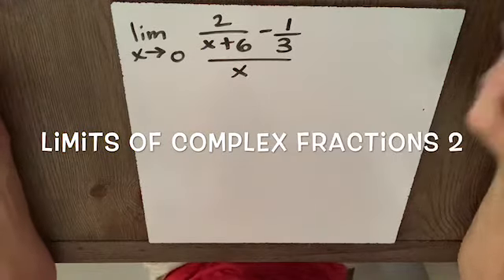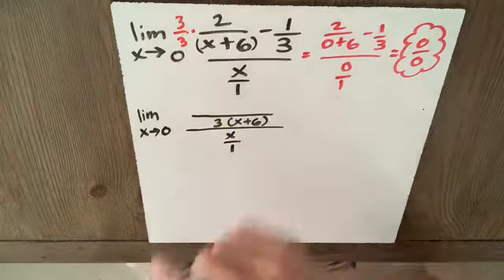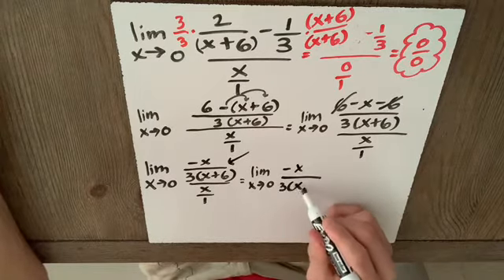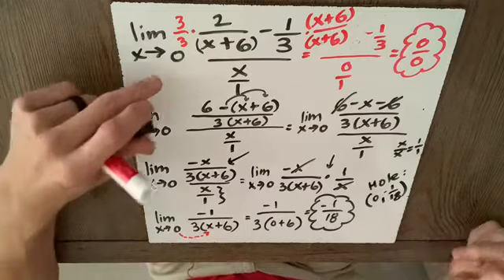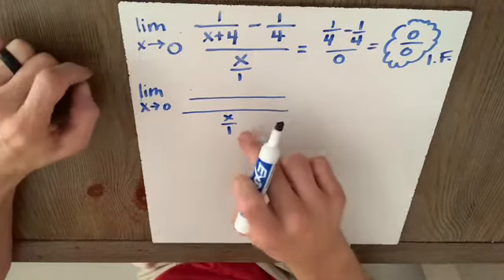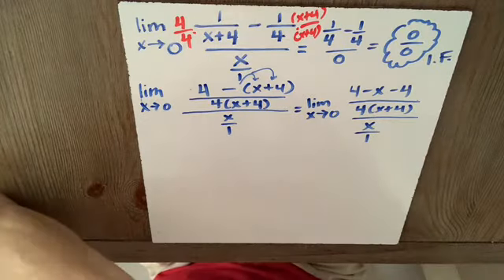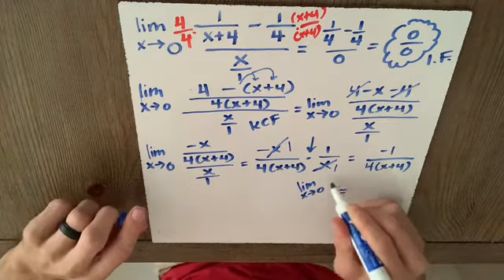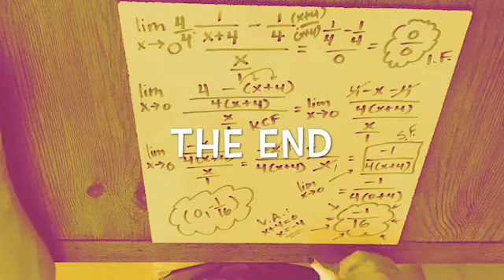Limits of Complex Fractions 2